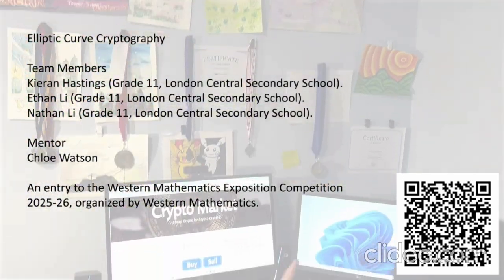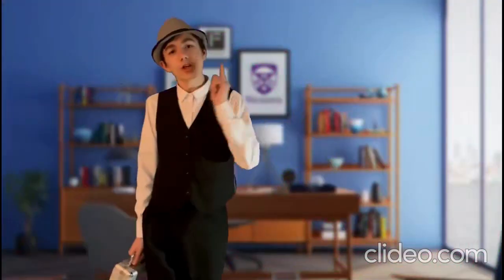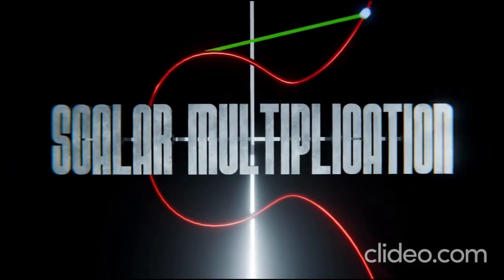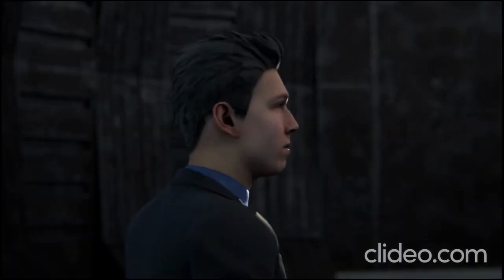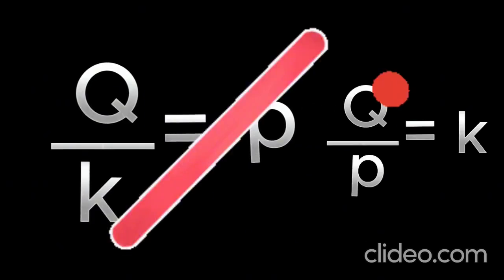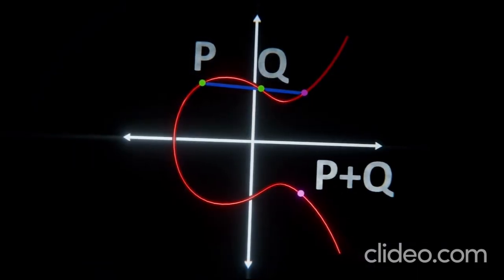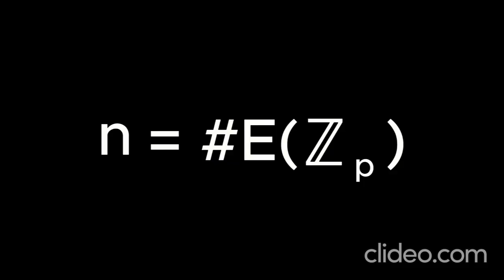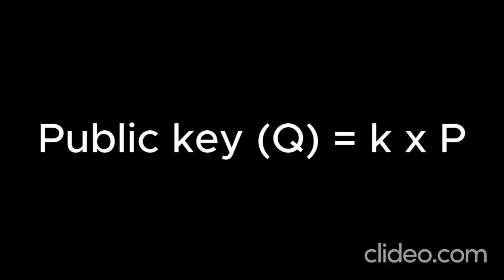WXM26-Elliptic Curve Cryptography